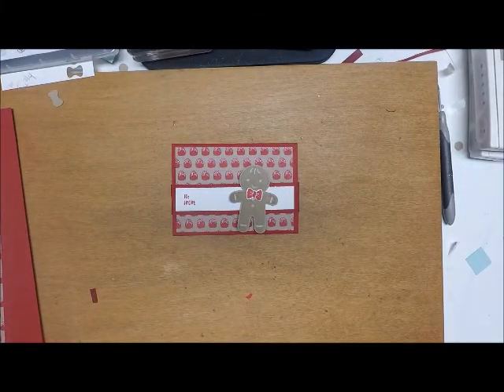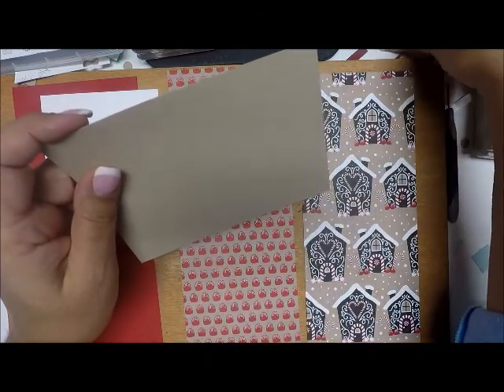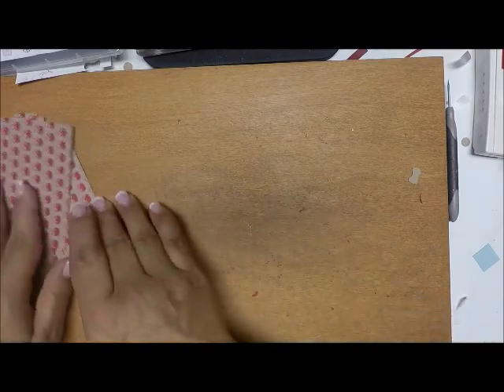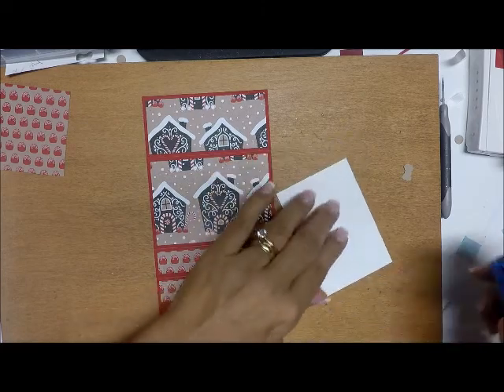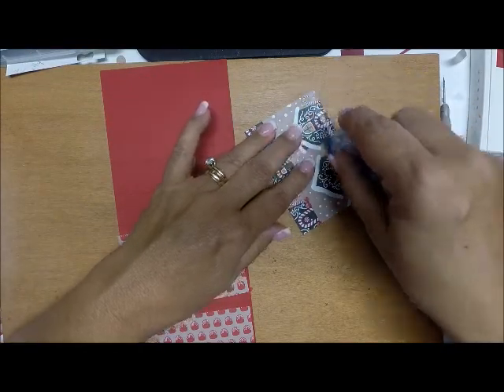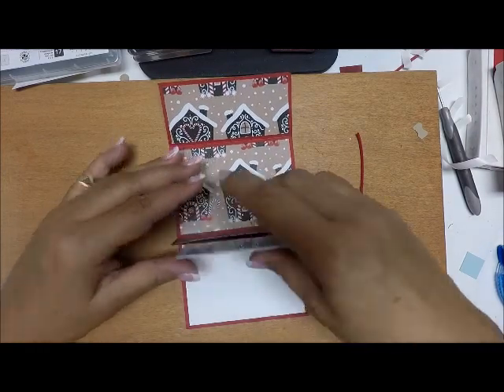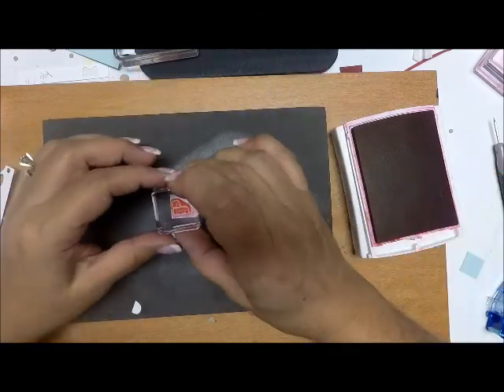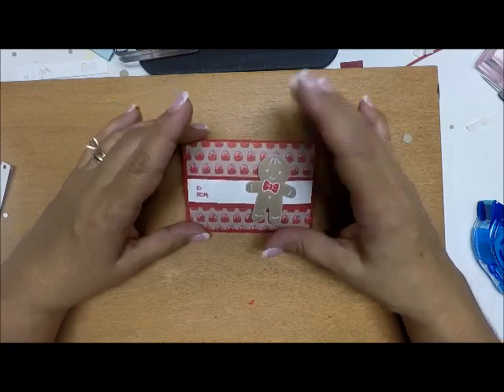Stampin Up Wallet Style Gift Card Holder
This cute little holder has a surprise in it -- when it's opened, the gift card pops up!  What a great presentation for a special gift.  Although this is done in a holiday theme, it can easily be adapted for any occasion.